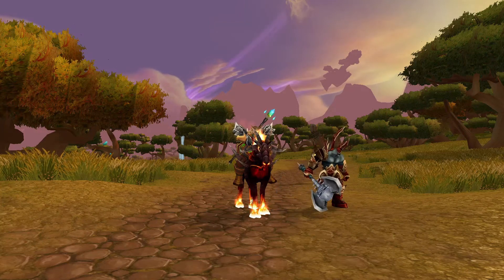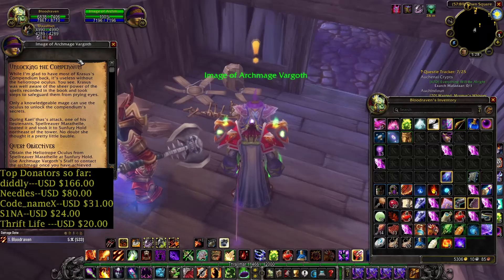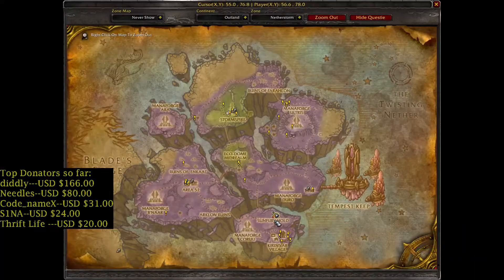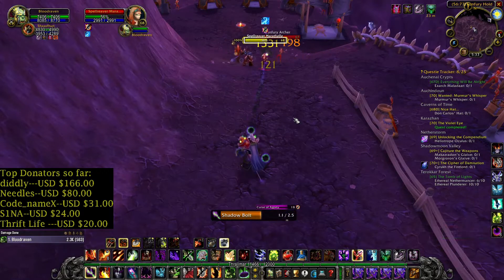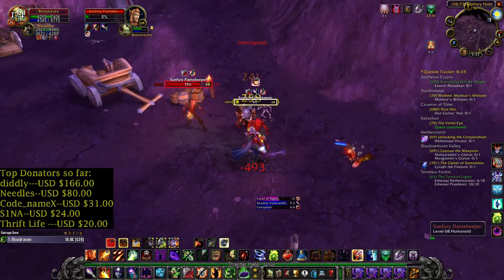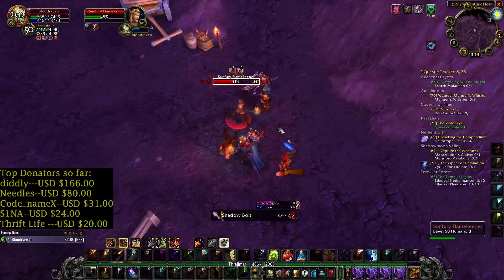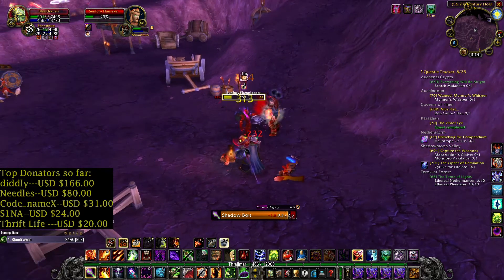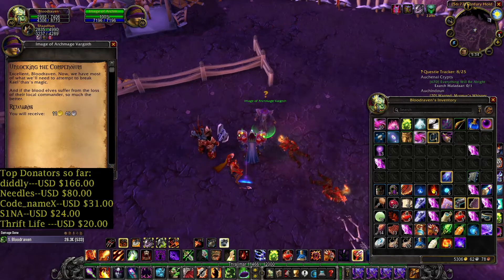Unlocking the Compendium--Spellreaver Marathelle--WoW TBC Classic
My streaming schedule:
Sunday-8PM Burning Crusade Classic -You Tube
Paris time zone.
My You Tube members:
diddly
code_name_X
MadManBobbo
GamingFreak
Nixon-LIVE
Rock Universe
My characters so far: Orc Warlock 70. Forsaken Mage 63.Orc Rogue 62.Orc Warrior 60. Tauren Druid 60. Orc Hunter 60.Tauren Shaman60.
Top Donators so far:
diddly---USD $163.00
Needles--USD $80.00
Code_nameX--USD $31.00
S1NA--USD $24.00
Thrift Life ---USD $20.00
My PC configuration:
Mother board:MSI H110M PRO-D
Processor:I5-6500,
Graphic card:XFX Radeon 590 8GB
Ram memory:Kingston Fury 12GB.2133mhz
Main monitor: Asus VG248QZ 24..